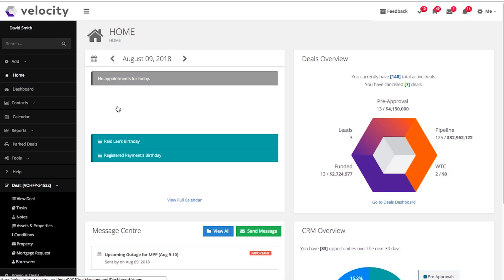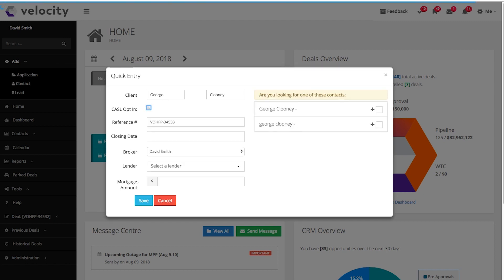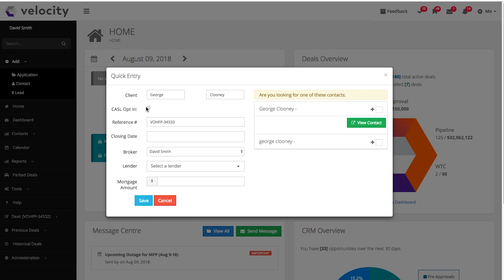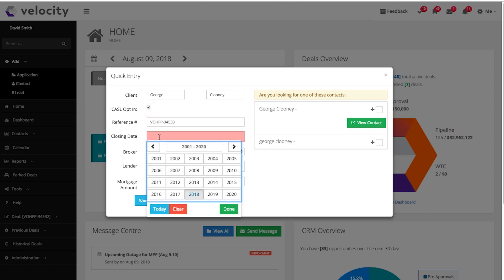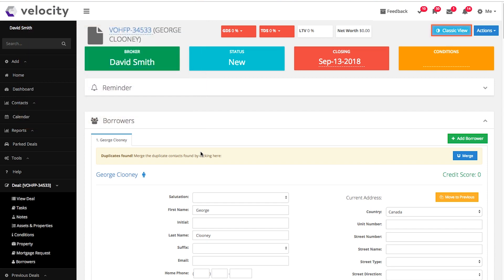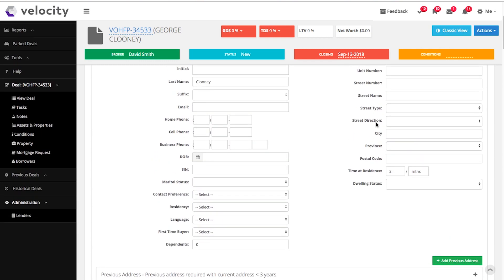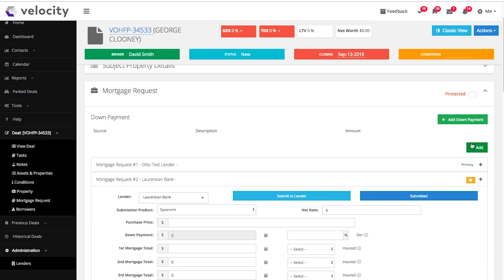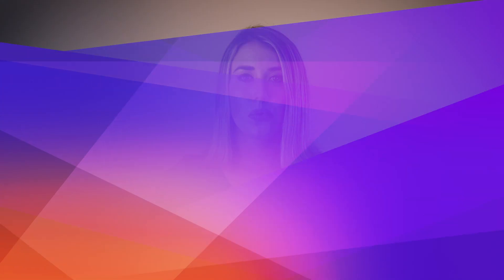Begin A New Application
Find out how to begin a new mortgage application in Velocity!